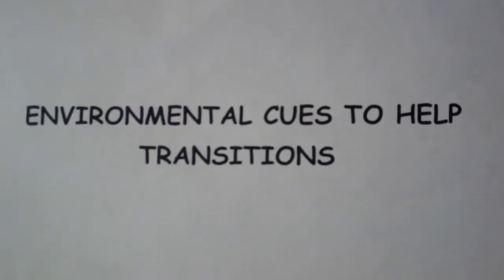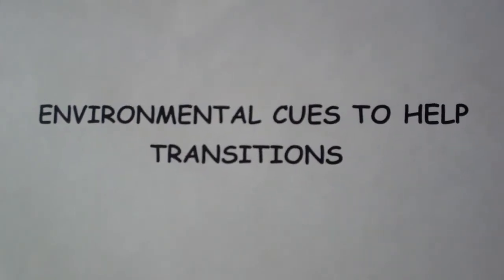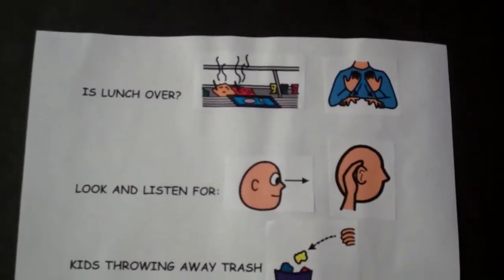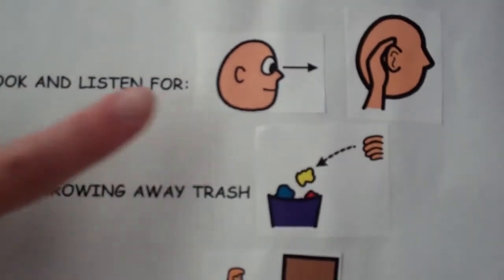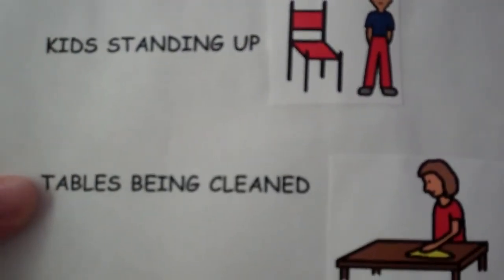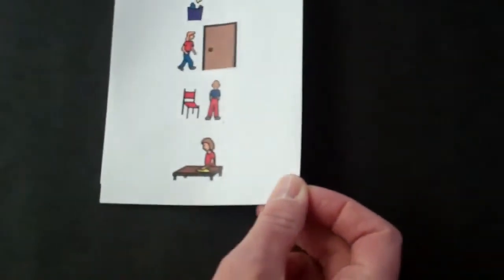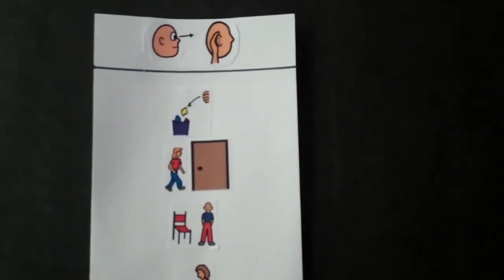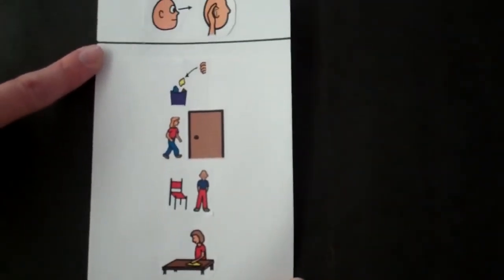Environmental Cues to Help Transitions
Environmental cues are cues around a person that inform them what is happening and how to respond. Teaching students about the cues that generally precede a transition may help them make a smoother, more independent transition.